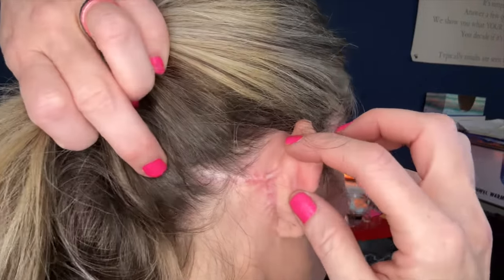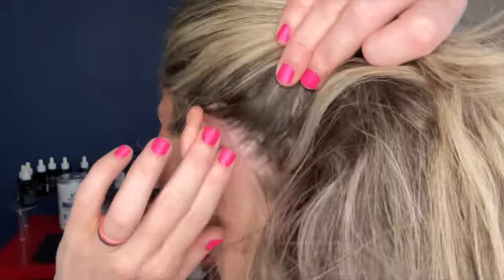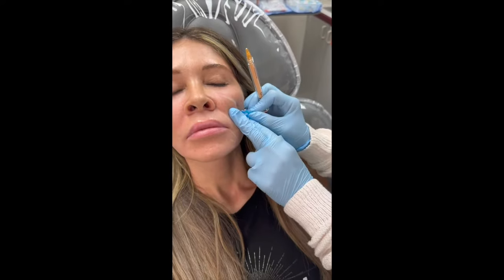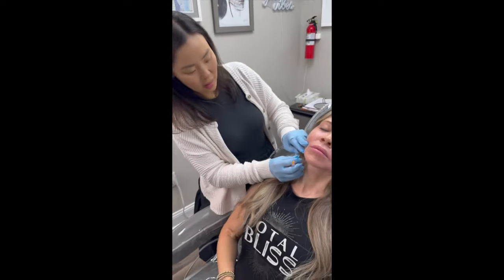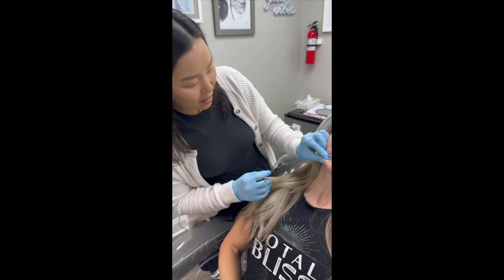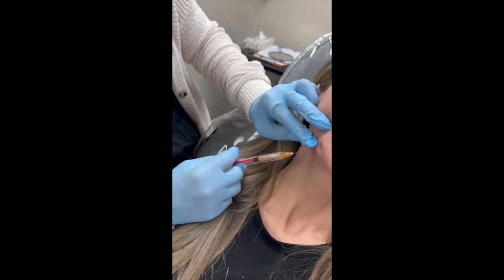Facelift Journey: Scars, Healing & Regrets – Act Now or Wait?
Join my 9-month facelift update to uncover scars, healing tips, and honest regrets. Learn if you should wait or act now for your transformation!

Facelift journey update: Discover my 9-month post-op experience with scars, healing tips, and honest regrets – should you wait or do it now? In this in-depth video, I share every detail from my full face and neck lift, including my recovery process, skincare routines, and the ongoing maintenance required to keep results looking natural and refreshed. Whether you’re considering a facelift or are in the midst of your recovery, you’ll gain valuable insights into:

• *Scars & Healing:* How my scars are evolving over time and practical tips for smoother healing.
• *Regrets & Real Talk:* What I wish I’d known before surgery and what aspects of the recovery I continue to manage.
• *Post-Op Maintenance:* The importance of chemical peels, at-home microneedling, and proper skincare to enhance your results.
• *Future Considerations:* How factors like age and menopause can influence the timing of your procedure.

*Key Takeaways:*
- 9 months after my full face and neck lift, I detail my ongoing challenges and improvements.
- Learn why continuous skincare and maintenance treatments are essential even after surgery.
- Understand the impact of additional procedures like fat transfer, PRF easy gel treatments, and Botox for long-term results.

If you’re looking for real advice and tips on how to optimize your recovery and maintain a youthful look, this video is for you. My “Firm Over Forty” method offers strategies in fitness, nutrition, and mindset to help women over 40 thrive after surgery.

👉👉Want to learn the Firm Over Forty Method from me or Need help Firming up your skin (Face or Body)?

Book a free call to see how I can help get you unstuck! I'm obsessed with getting you results! Guaranteed!

Jen’s products Jen’s Tools and Products
My Top Supplement I take internally and use topically for cellulite and Crepey Skin

*Timestamps:*
0:00 – Introduction & Overview
1:15 – 9-Month Facelift Update & Checkup Details
3:50 – Skincare Routine & At-Home Treatments
6:30 – Fat Transfer & Additional Procedures Explained
8:10 – Final Thoughts & Recovery Tips